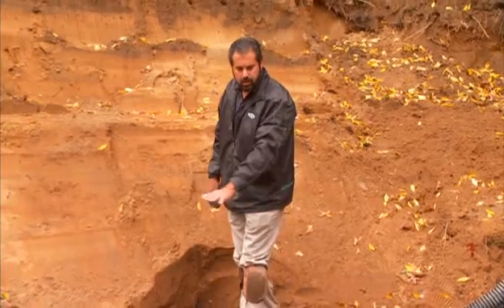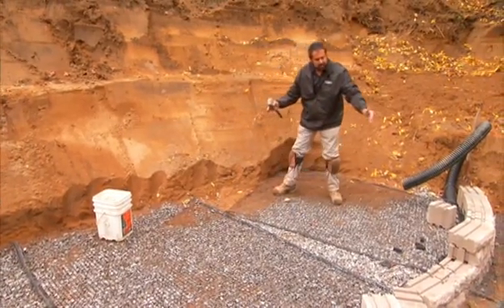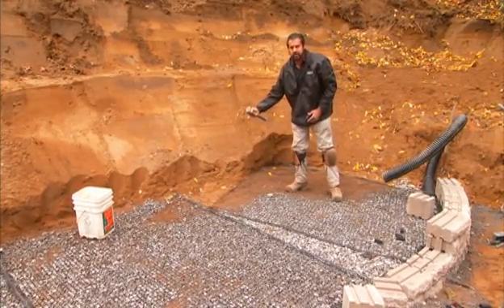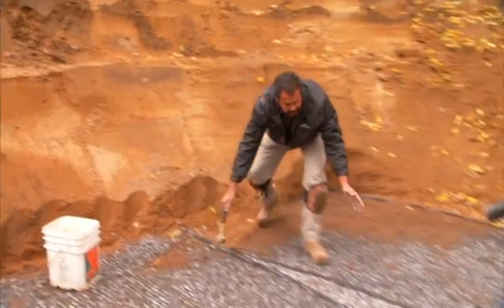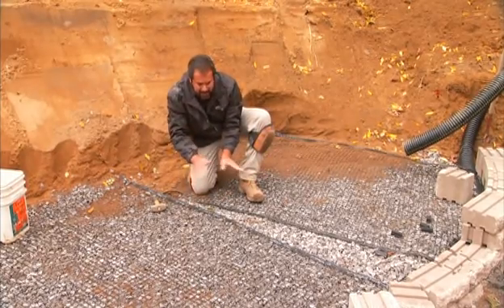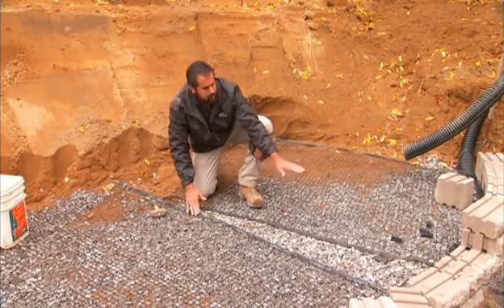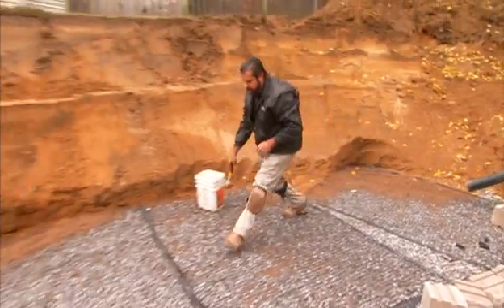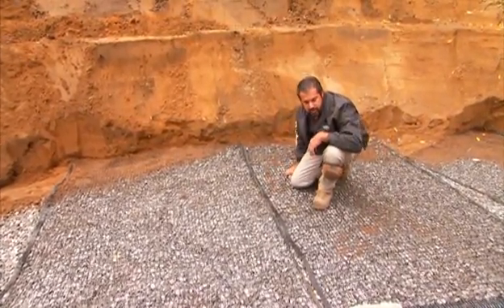Geogrid in SRW Construction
Paver Pete demonstrates how to properly install geogrid in a segmental retaining wall installation.